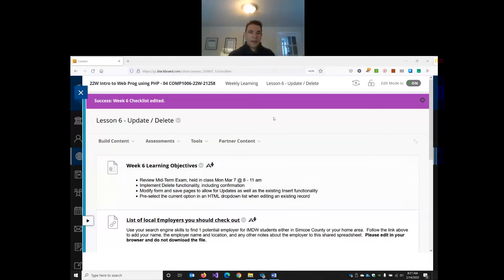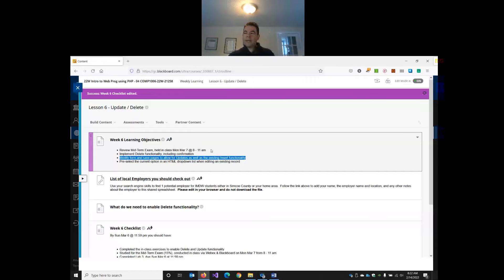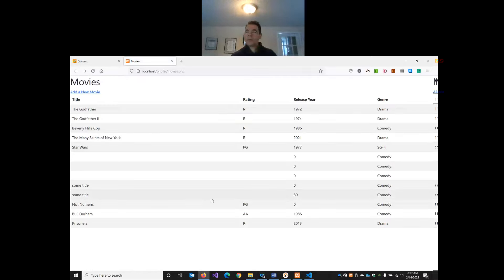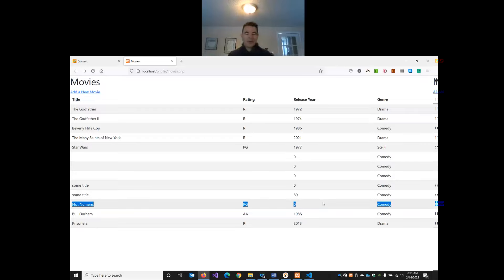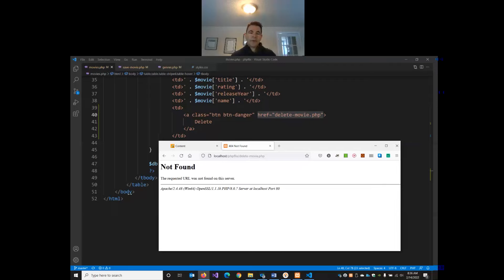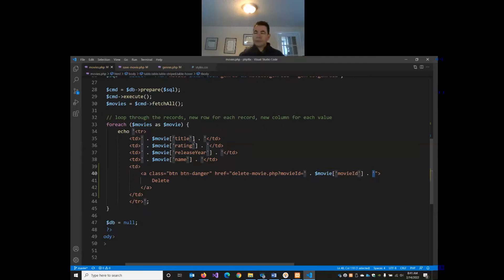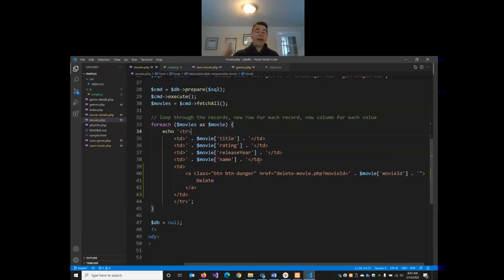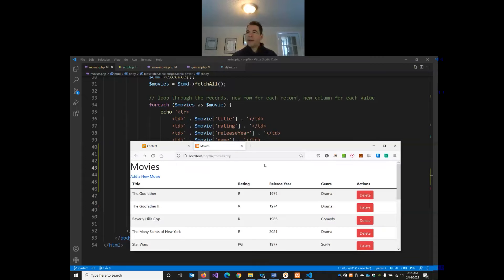COMP1006 L6 P1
Delete button & confirmation